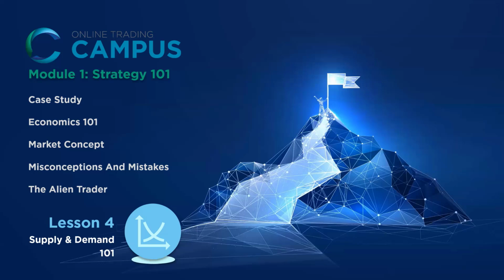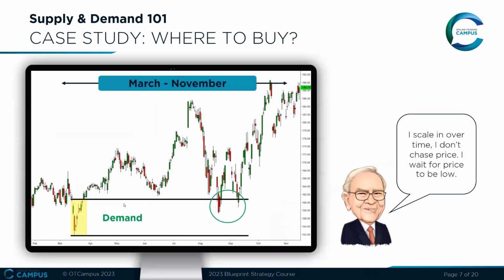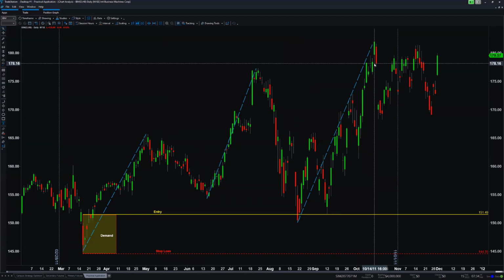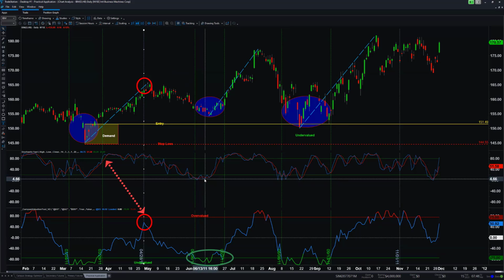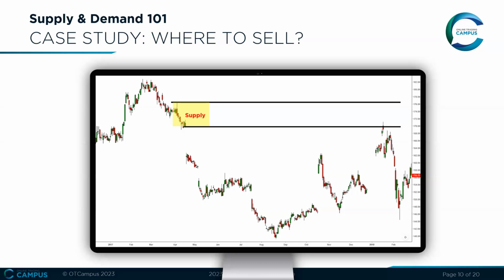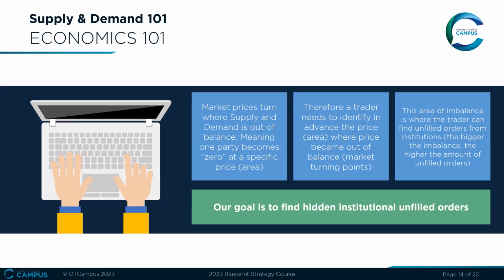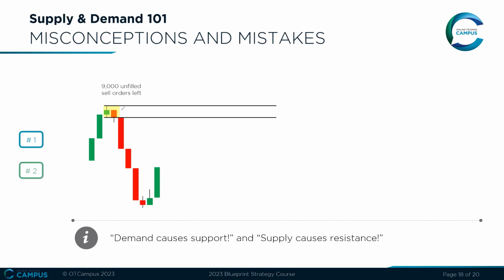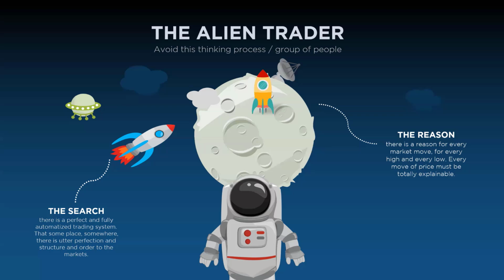نواحی عرضه و تقاضا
supply and demand  lesson4 ,  Bernd Skorupenski  campus blueprintcourse